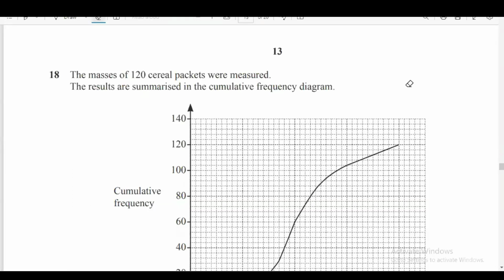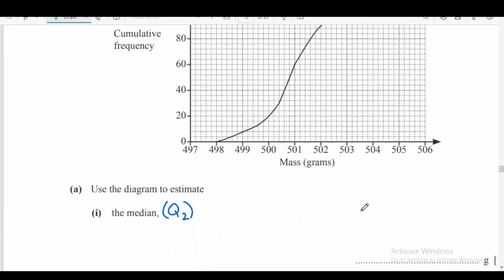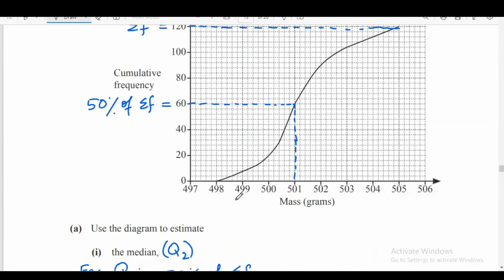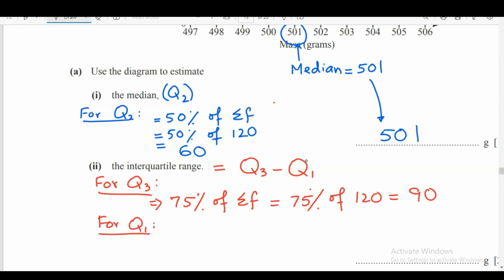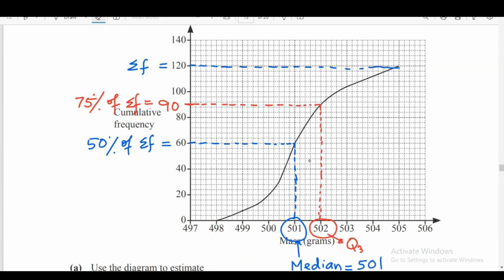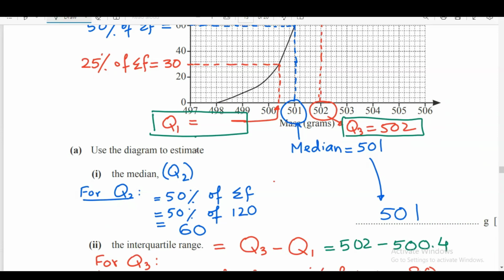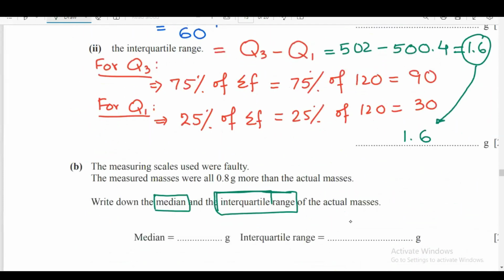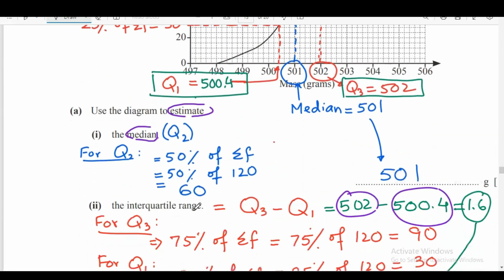How to find interquartile range and median. 4024/11/O/N/19.Q18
In this video Sir Abdur Rehman is explaining how to find interquartile range and median from 4024/11/O/N/19 of Q18.

Q1/Lowerquartile/Firstquartile/25thpercentile/P25
Q2/Median/Secondquartile/50thpercentile/P50
Q3/Upperquartile/Thirdquartile/75thpercentile/P75